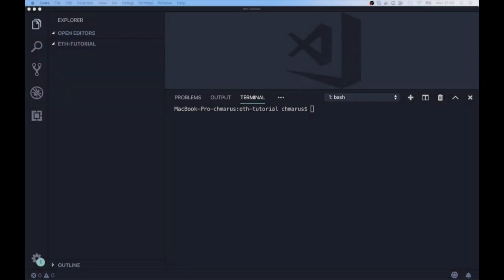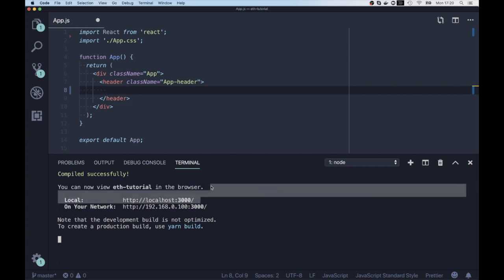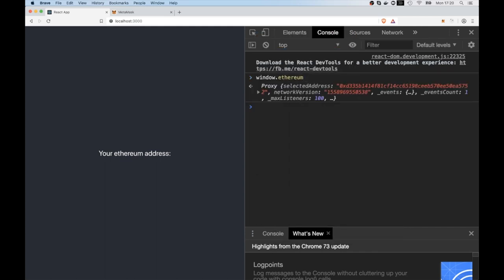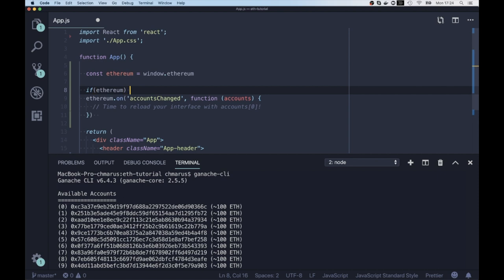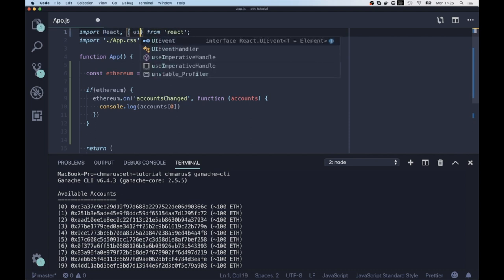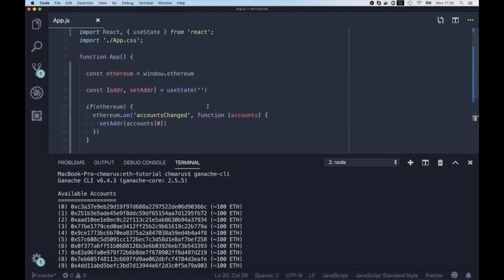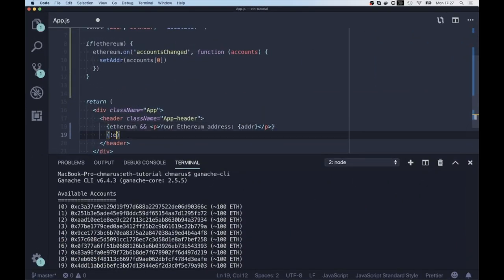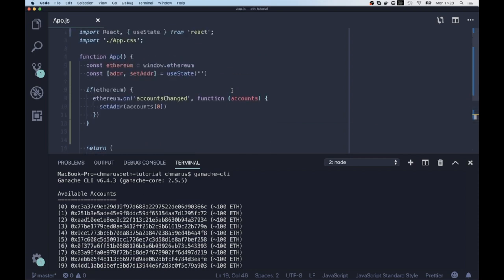How to use MetaMask in React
Short tutorial how to get current Metamask account into ReactJS web application.